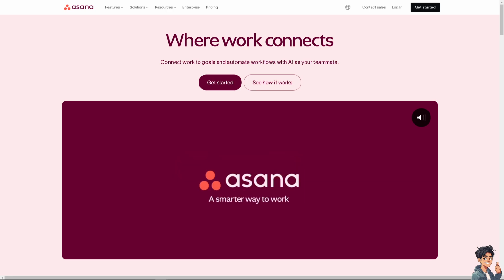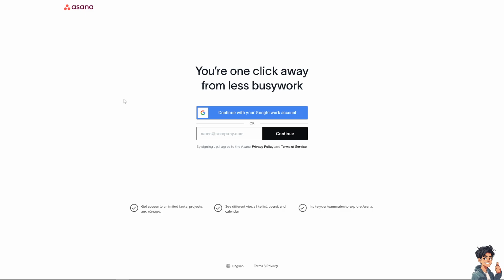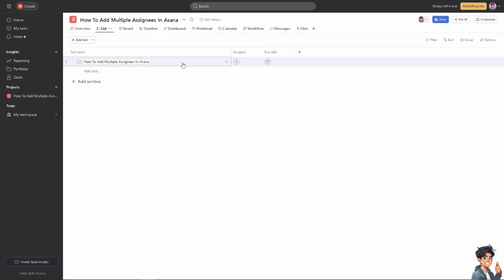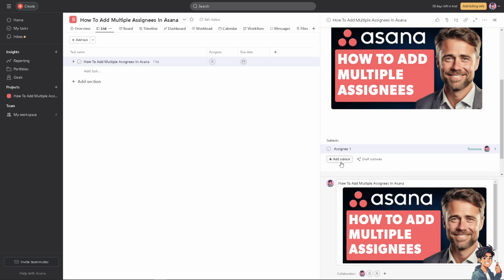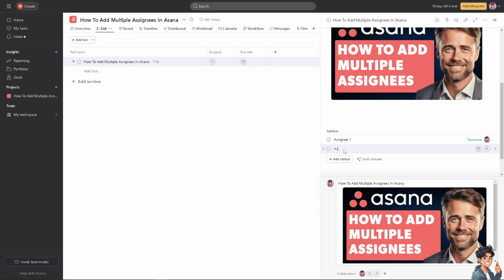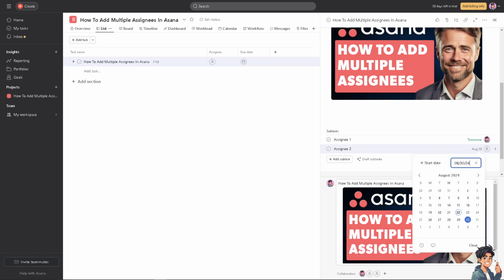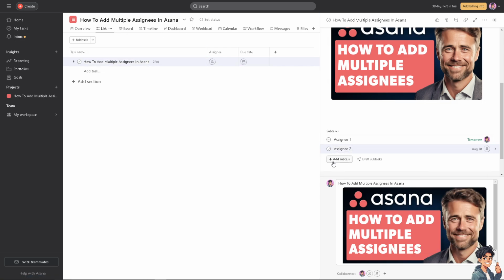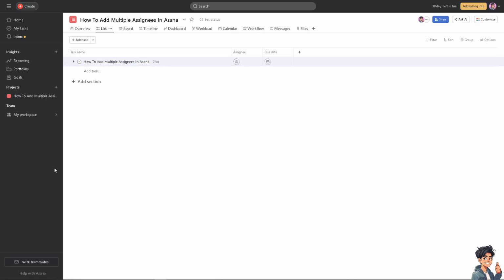How To Add Multiple Assignees In Asana (Full 2025 Guide)